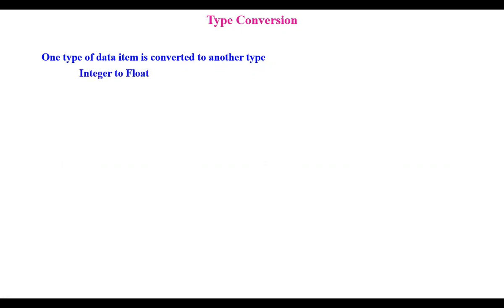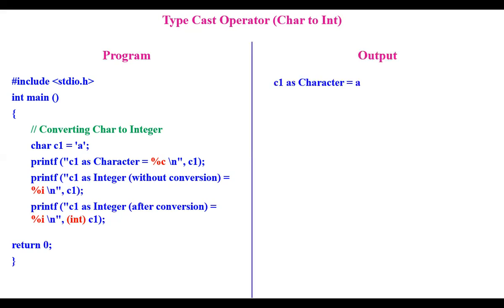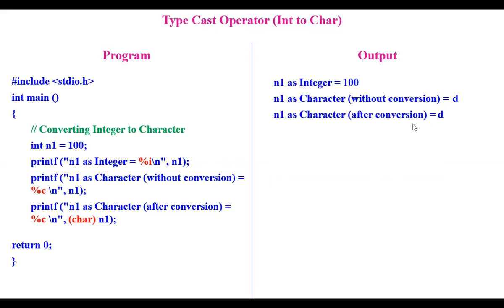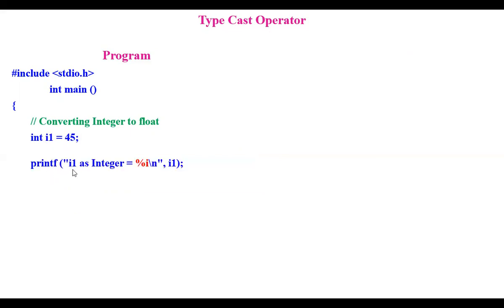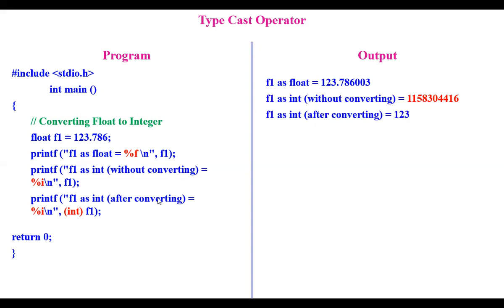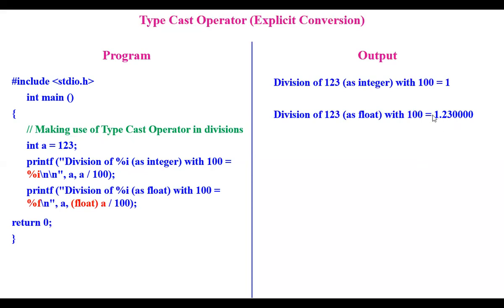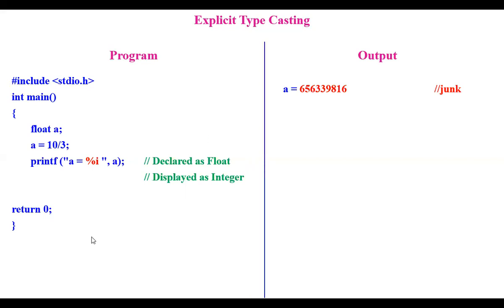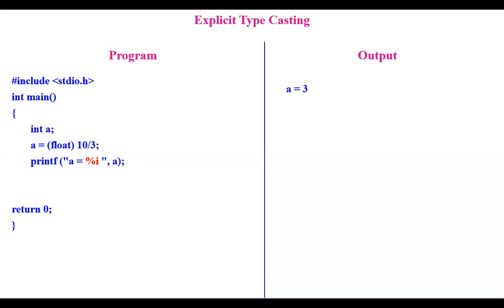19 Type Conversion | Type Cast | Data Conversion | C Programming | C for Beginners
C PROGRAMMING
ENGINEERING DRAWING
VEDIC MATHEMATICS

Type Conversion in Telugu
Type Cast
Data Conversion